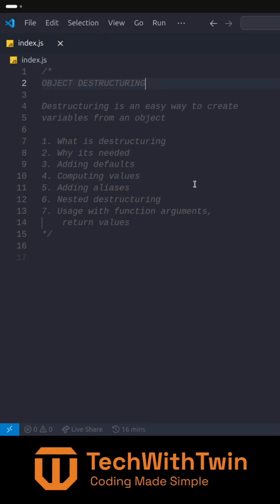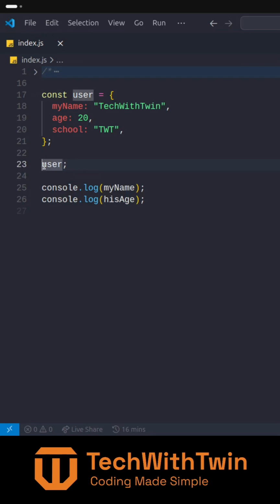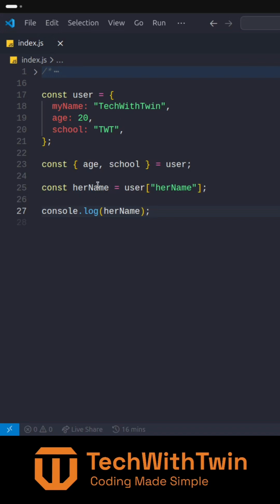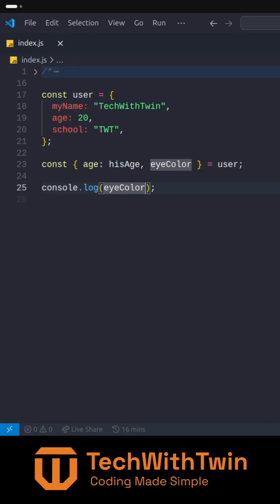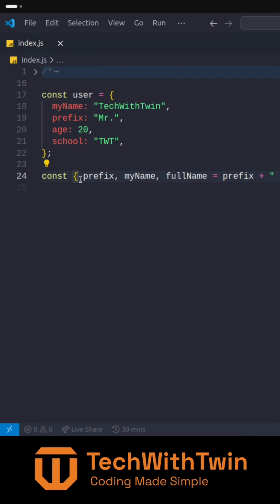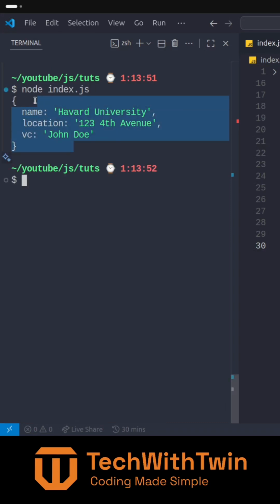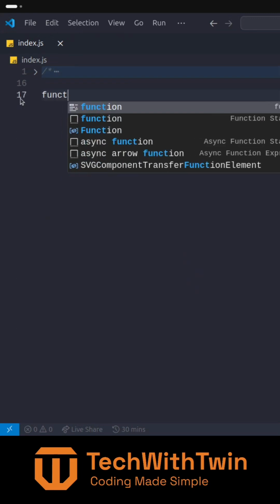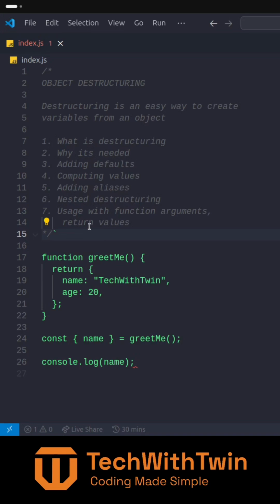Object destructuring in javascript by techwithtwin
Object Destructruring in Javascript by TechWithTwin